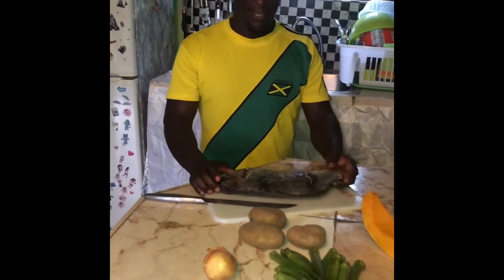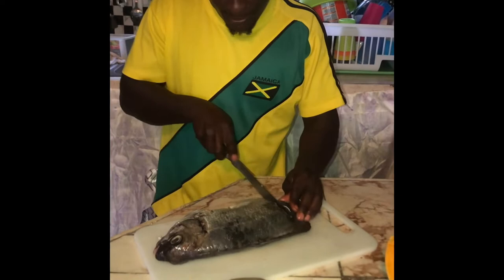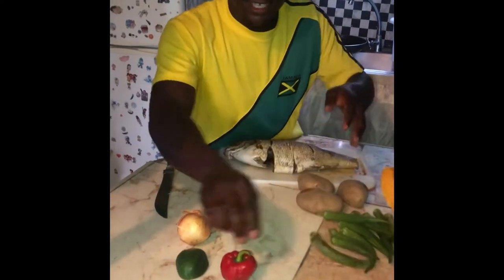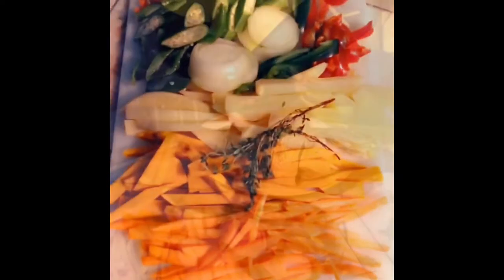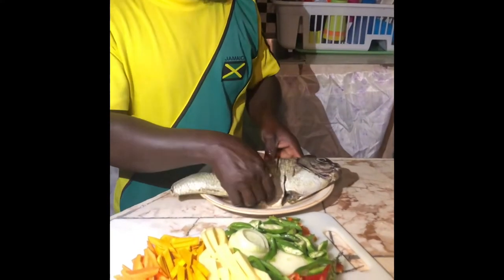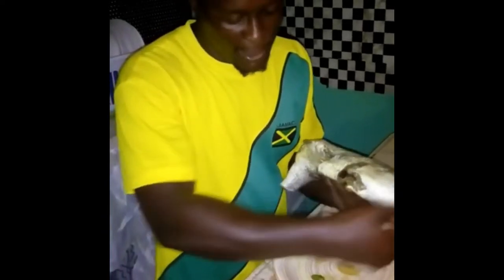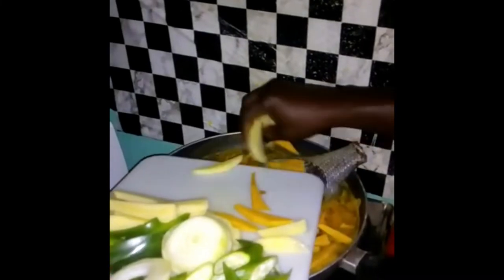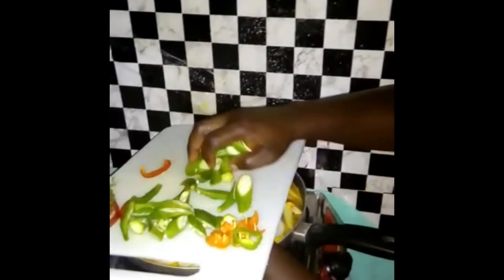Jamaican steam fish(chub fish)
1whole chub fish
1lbs.pumpkin(optional)
1stick butter
1grace Cock soup
Local organic seasoning (Hilighted in the video)
Maggi all purpose
Maggi fish seasoning